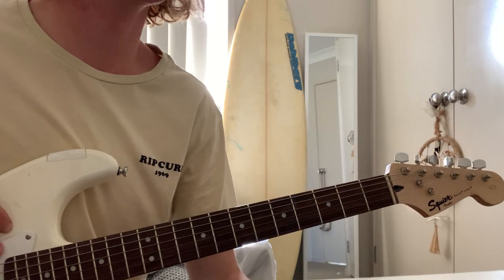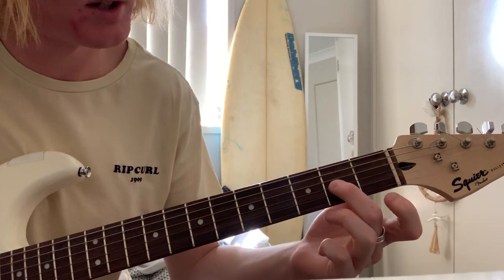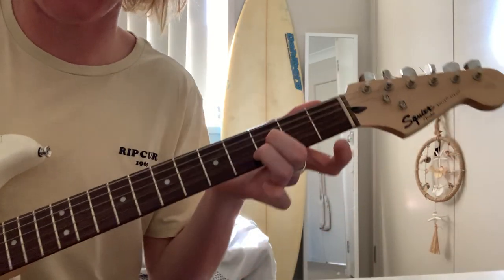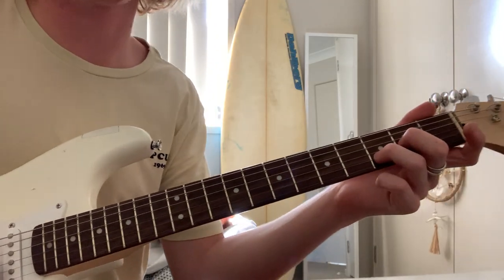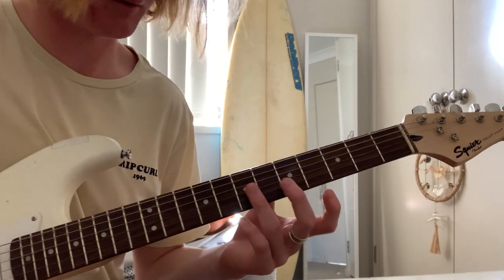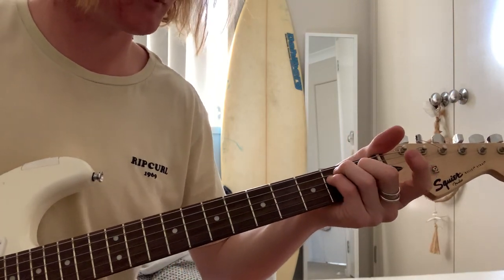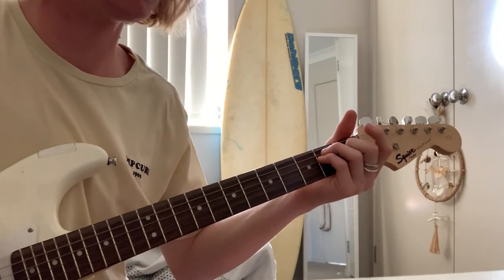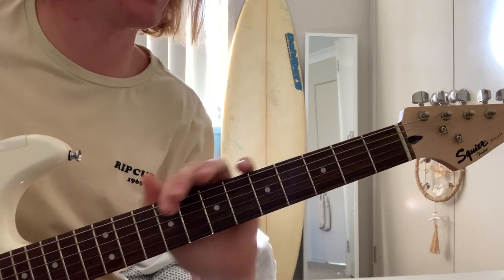How to play itch by Hockey dad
Welcome back crunts, oi does anyone even read this?